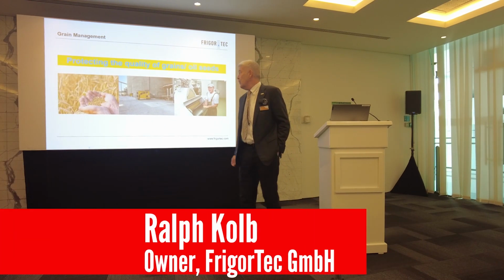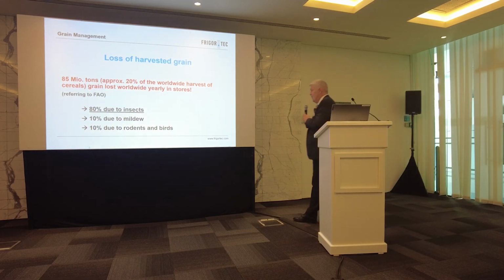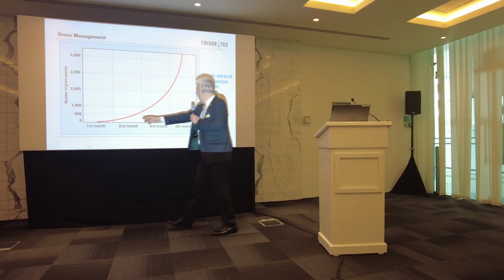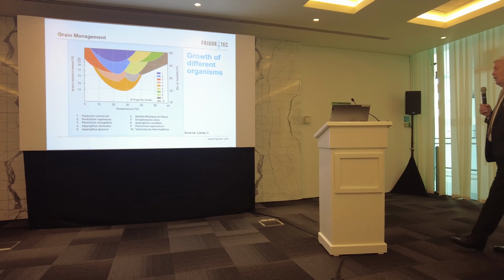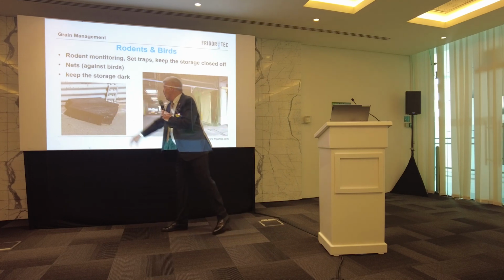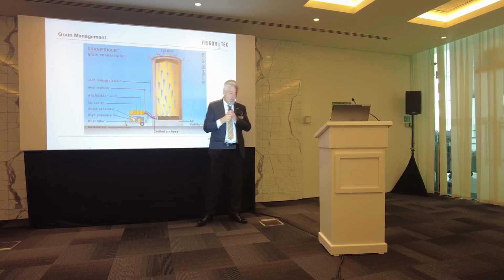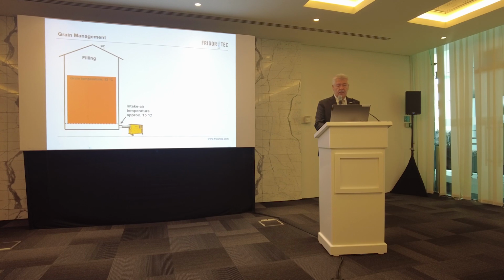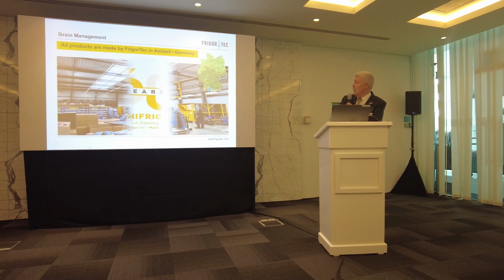Build my Feedmill 2023 - Ralph Kolb, Frigortec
Owner of Frigortec, Ralph Kolb, Speaks at the 2023 edition of Build my Feedmill, at VIV MEA in Abu Dhabi.

The Build My Feedmill conference is based on a flow chart of a typical feedmill, and will cover many aspects of feedmill operations. It provides an excellent opportunity for companies that supply feed manufacturers with advanced equipment and other services, to explain their most technically-advanced innovations and why they offer advantages in the feed production line.

Our Next Build my Feedmill conference is taking place at Health and Nutrition 2024 on 13 March 2024 at BITEC, Thailand, Bangkok.